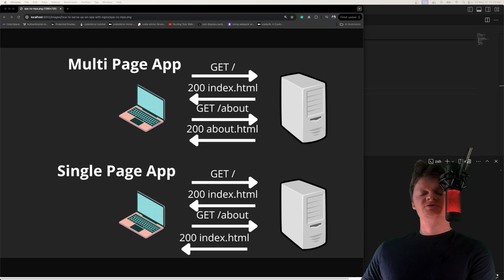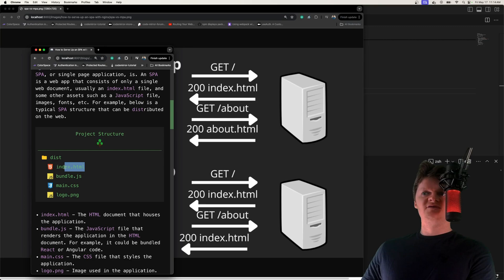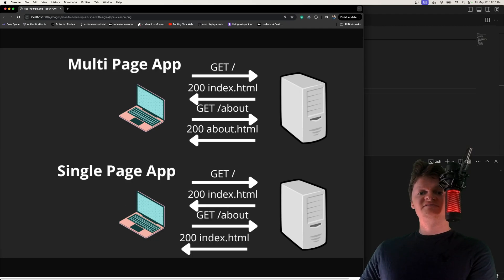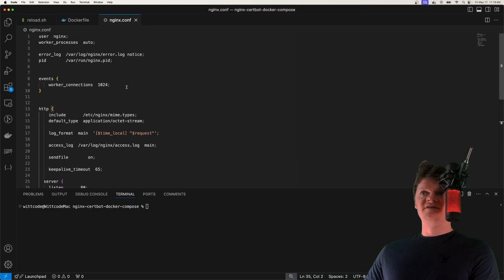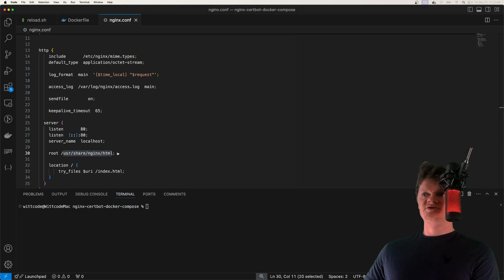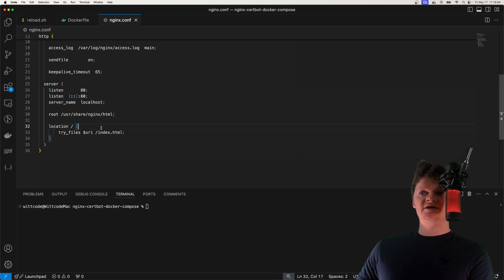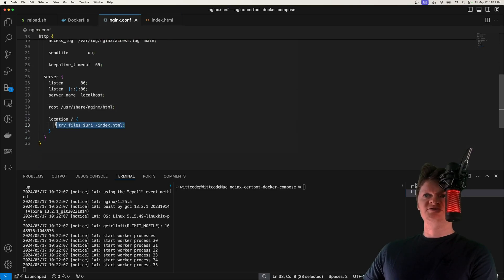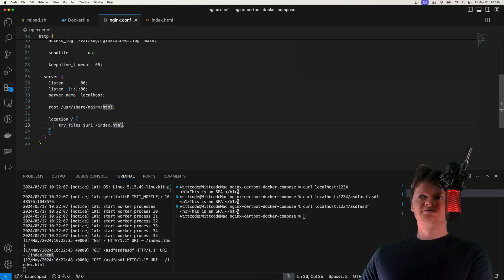How to Serve Up an SPA with Nginx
Learn how to serve up an SPA with Nginx. We will also go over what a single page application is and how to use the Nginx try_files directive.

⌛ Timestamps
0:00 - Introduction
0:05 - What is a Single Page Application (SPA)?
0:44 - How SPAs Work
1:21 - How a Multi Page Application Works
1:32 - Nginx and Single Page Applications
1:59 - Nginx try_files Directive
3:05 - Nginx and SPA Demonstration
4:04 - Outro